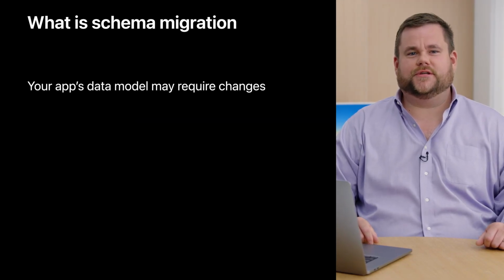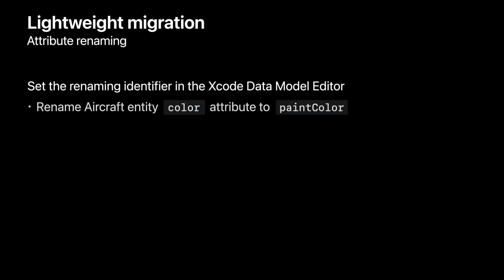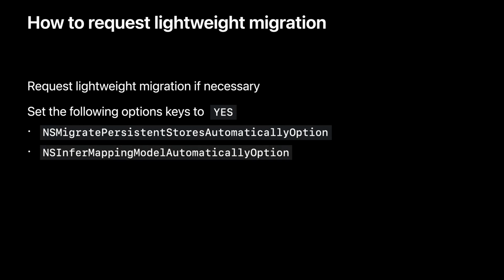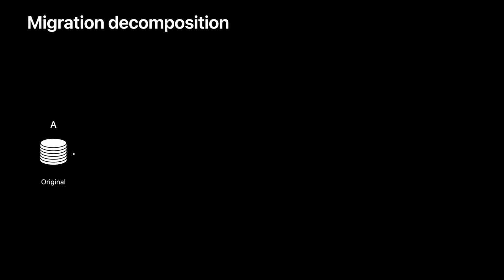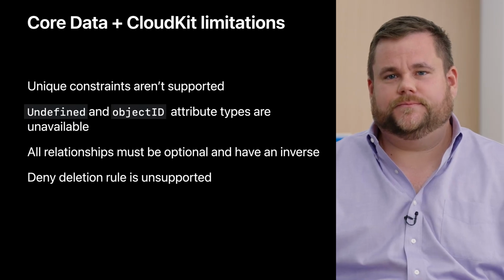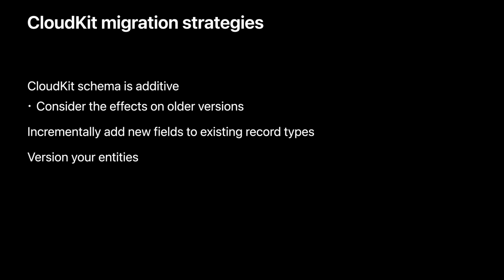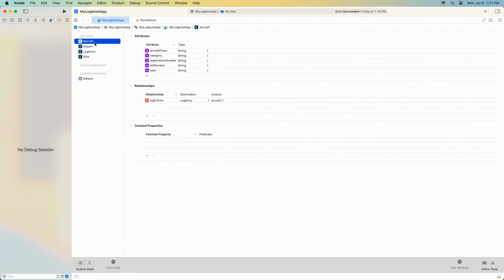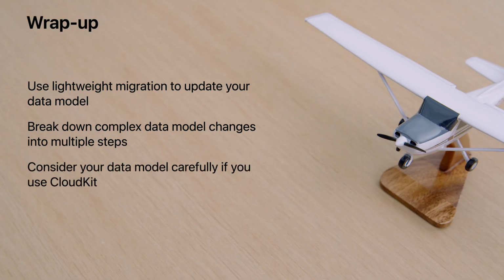WWDC22: Evolve your Core Data schema | Apple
Learn how you can cleanly migrate Core Data schemas after updating your app, and breeze through data model changes. We’ll show you how you can take advantage of built-in migration tools to keep your data storage up to date, and let Core Data analyze your schema to infer data model migrations. We’ll also provide best practices, help you tackle tough migration challenges, and discover how Core Data schemas can interact with CloudKit to support easy migrations in the cloud.

To get the most out of this session, we recommend being familiar with Core Data schemas and data types, and have a basic understanding around syncing Core Data databases with CloudKit.